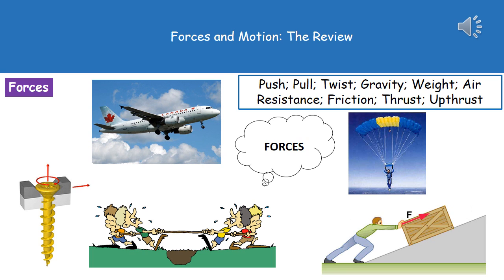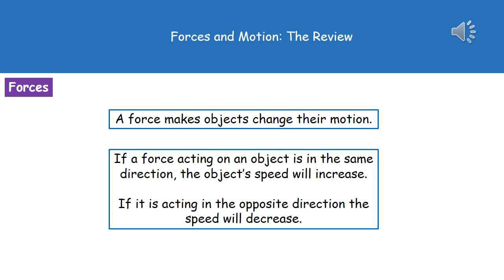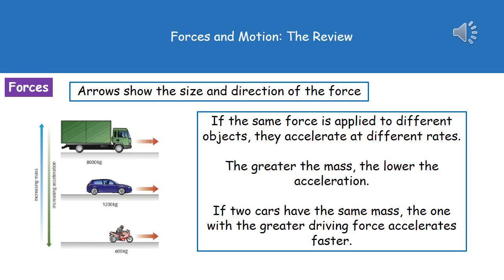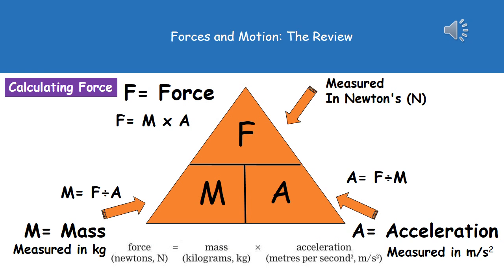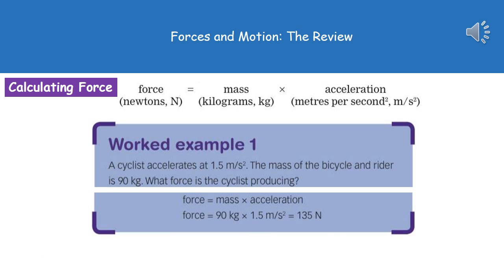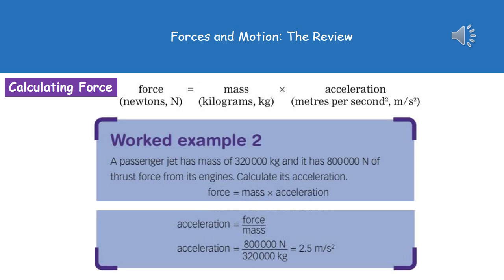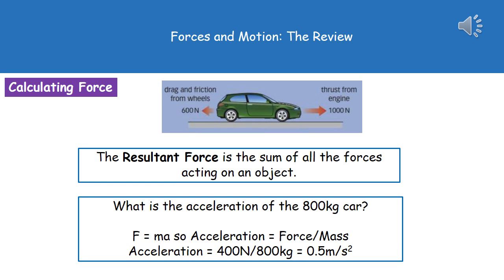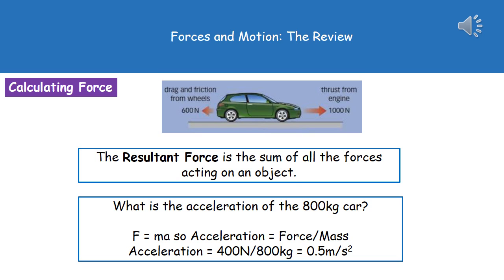P3 5 Forces and Motion Summary Higher Tier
OCR Gateway Additional Science P3 lesson 5 revision video on forces and motion for the higher tier.